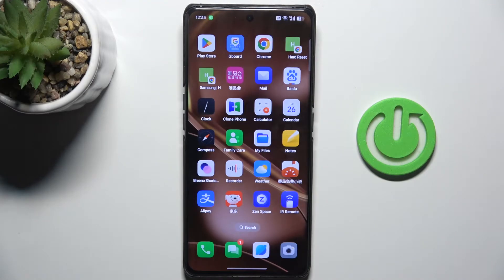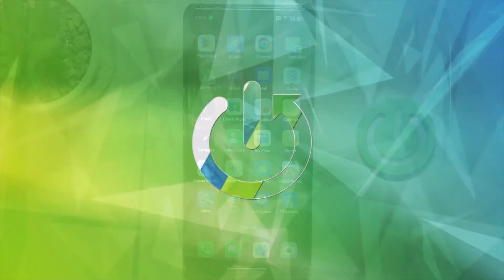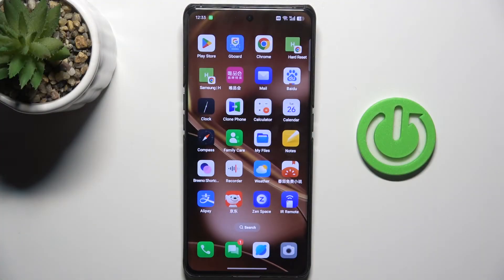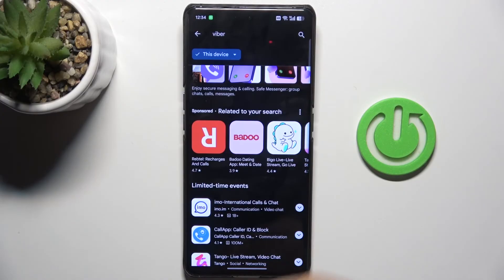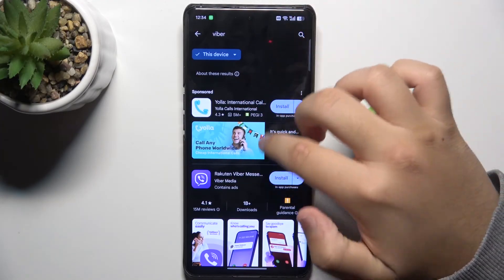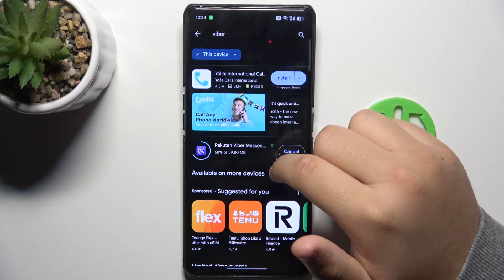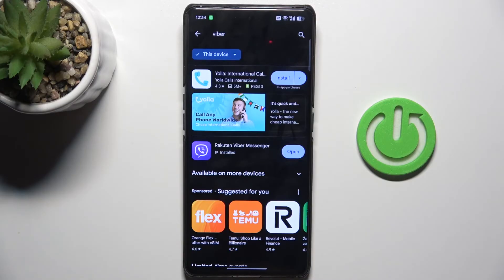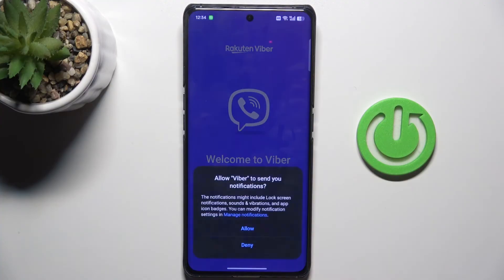Viber App - How to Install Viber? | Get Started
Hey! Installing Viber is quick and easy, allowing you to start messaging and calling your friends and family. We’ll guide you step-by-step through the installation process on both Android and iOS devices. Once installed, you’ll be ready to explore all of Viber’s features right away.

How to install Viber on my device?
Where can I download the Viber app?
What permissions does Viber require during installation?